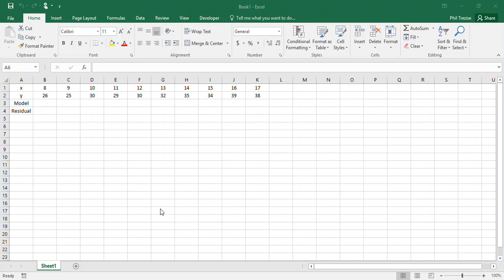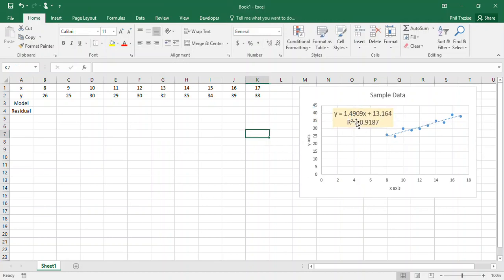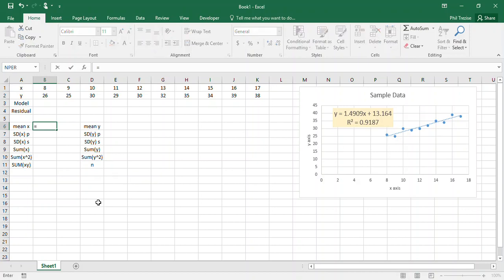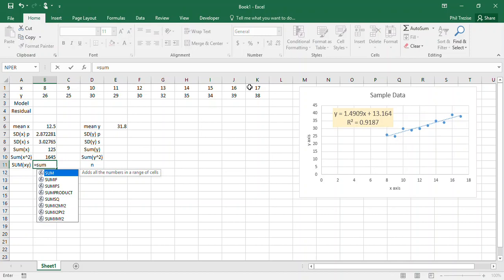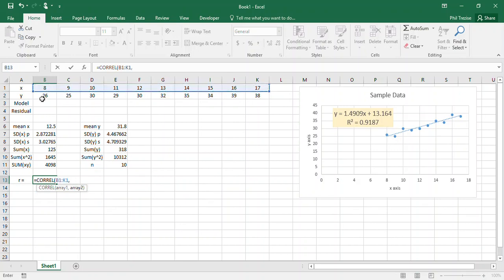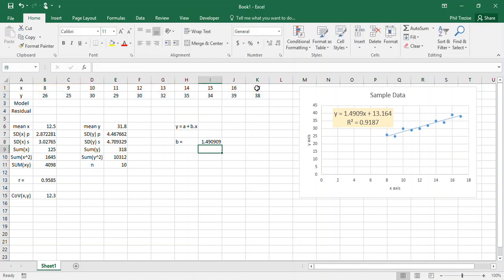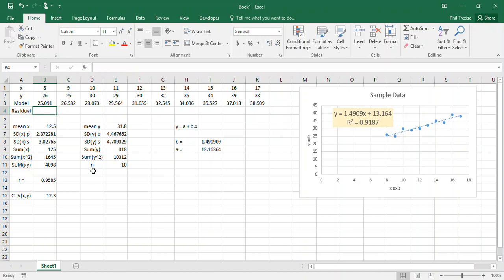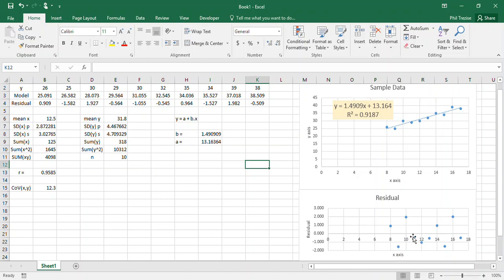Excel for Linear Regression